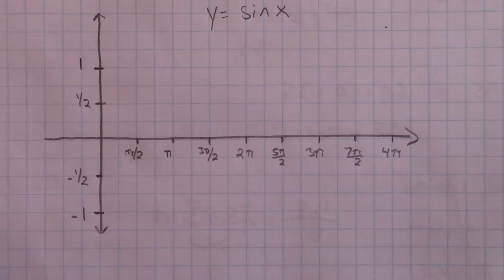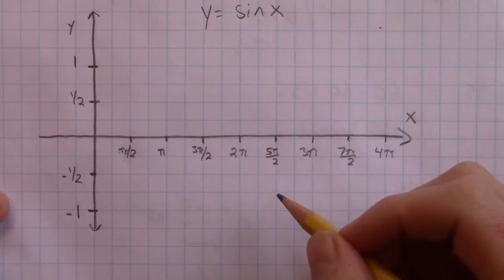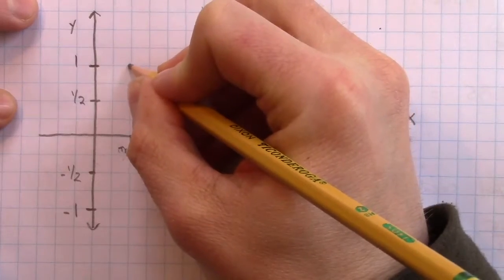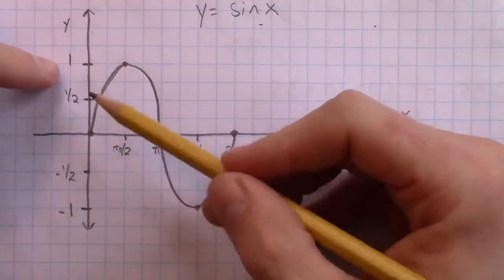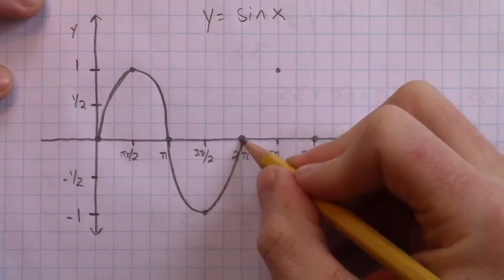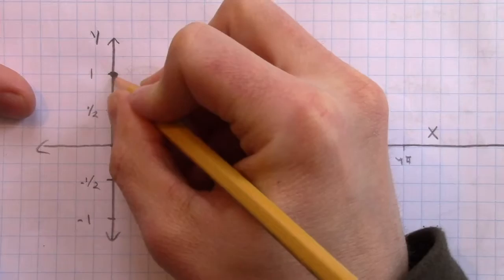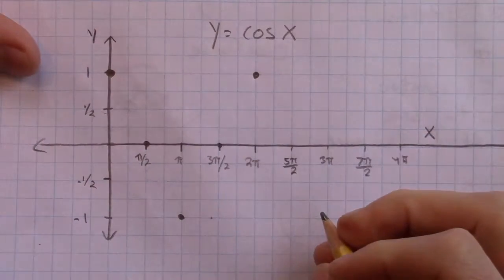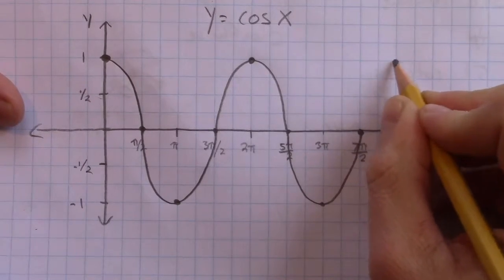Graphing Basic Trigonometric Functions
An introduction and notes on the unit circle, patterns, and graphing y=sin(x) and y=cos(x).